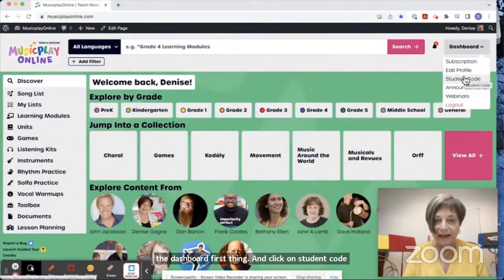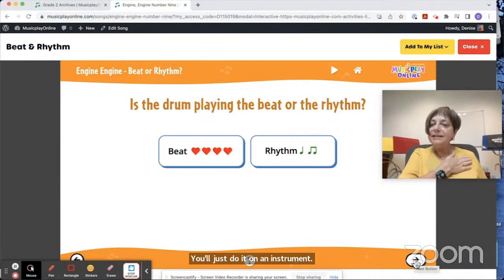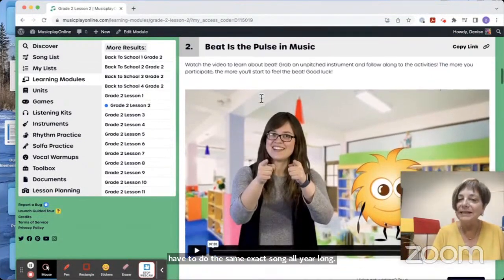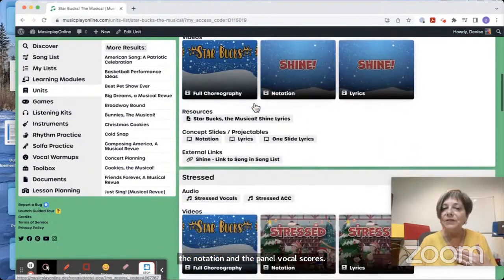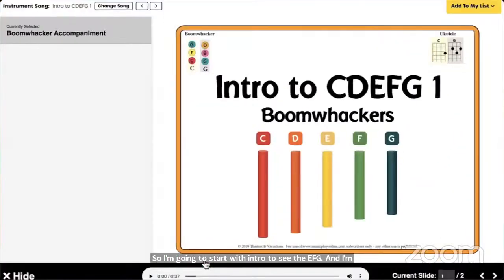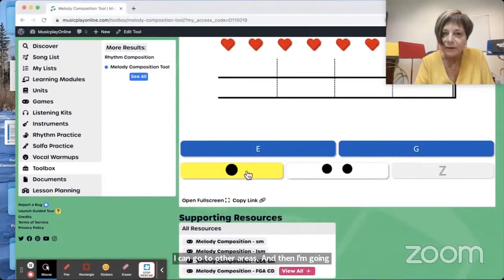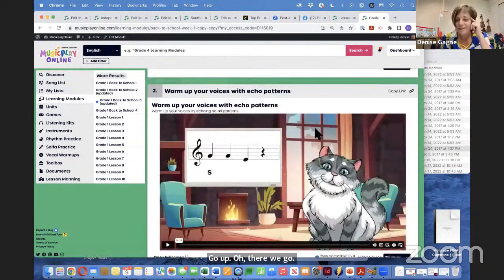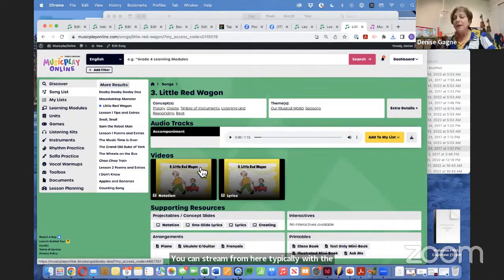REPEAT An Introduction to MusicplayOnline Webinar with the Musicplay Team